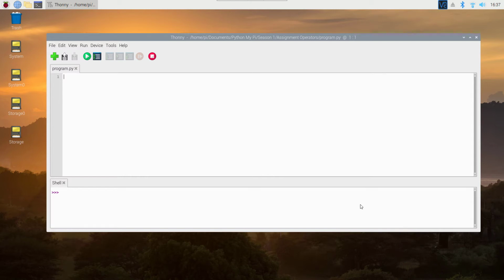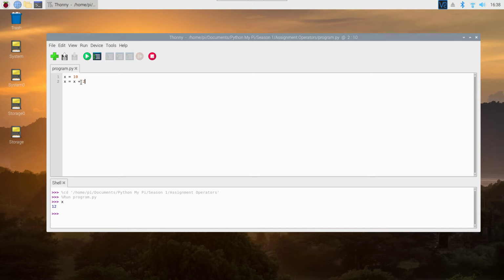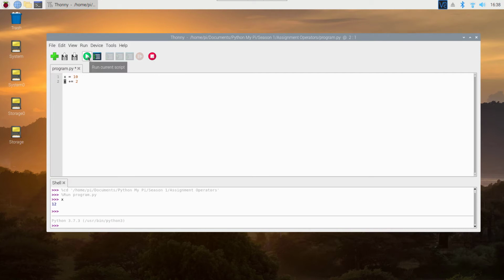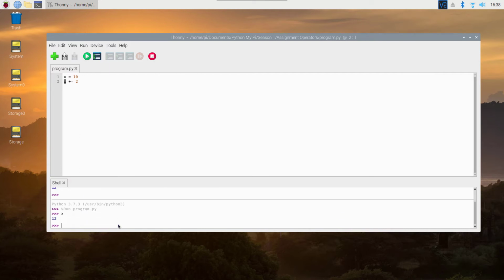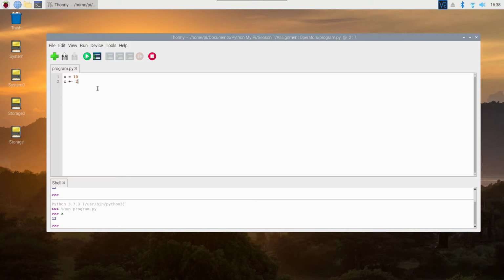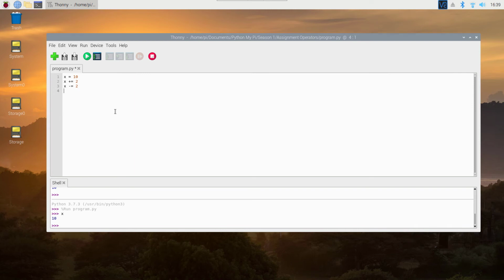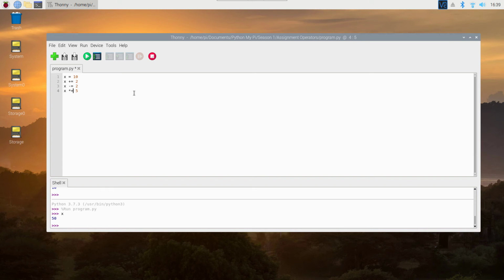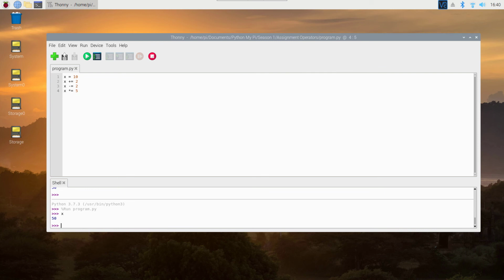#5 Assignment Operators | Python My Pi | Python Programming Tutorial for Beginners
Python My Pi is a series of Python programming tutorials.

In this lesson you will learn about assignment operators and how to manipulate variables with them.

Python is an easy to understand beginners language use in Machine Learning, Data Science. Big Data, Web Development, Application Development, Scripting, and Game Development.

Need a Raspberry Pi 4 complete kit? Case, power, sd card, fan, everything you need

Raspberry Pi 3 is a cheaper option
Raspberry Pi 3 Starter Kit, case, power, SD card, etc

Cheapest Raspberry Pi Zero Starter Kit

Keyboard and mouse Combo Cheap

Cheap Monitor HDMI 19inch
Better 22inch monitor